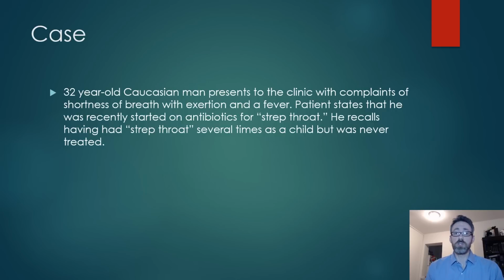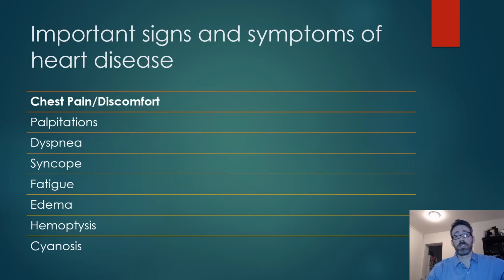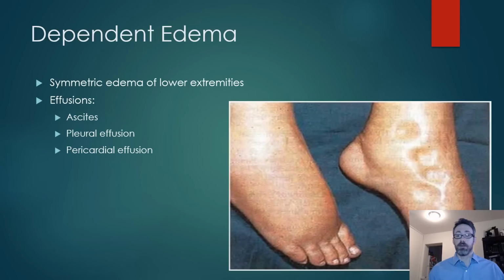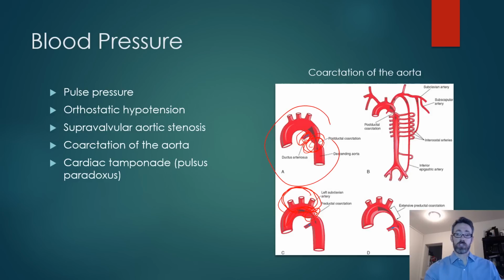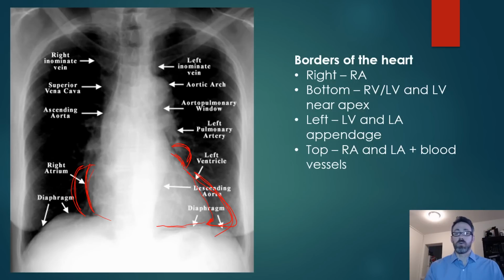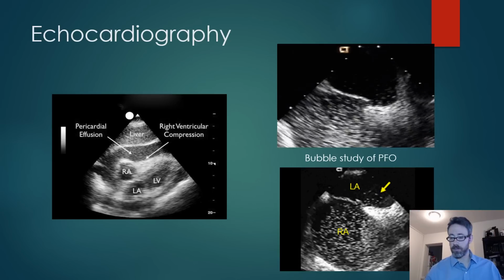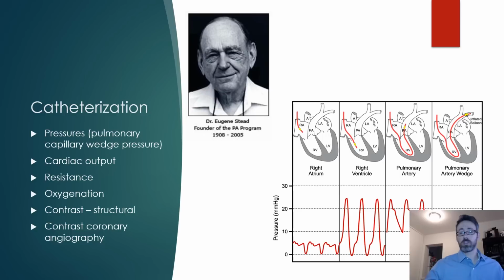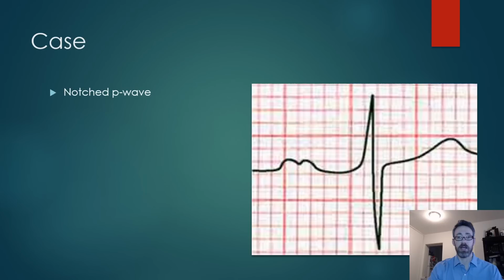Cardiology Introduction: approach to the patient